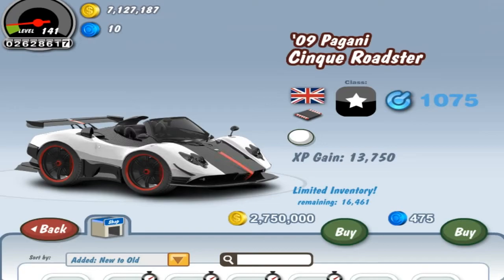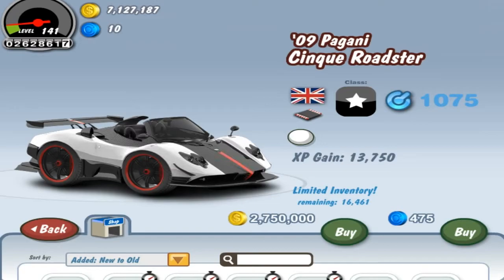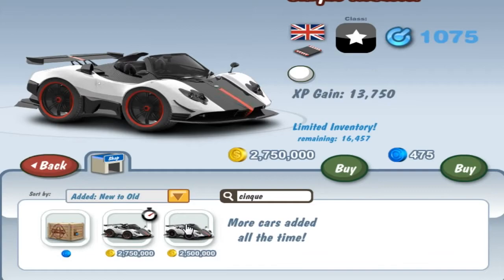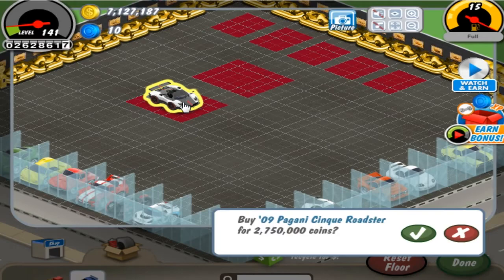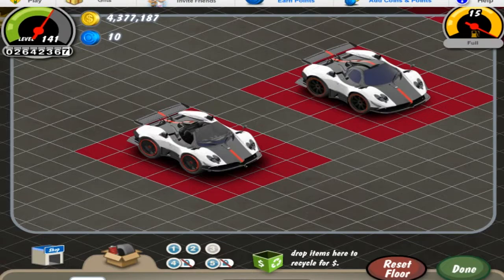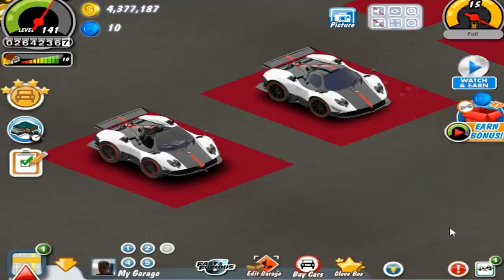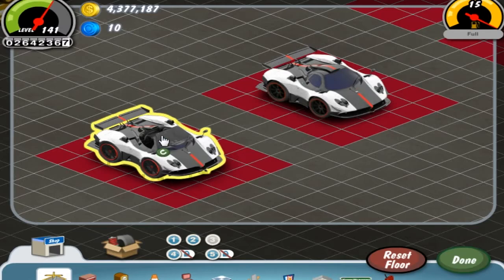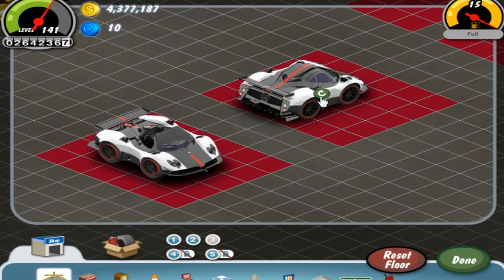Car Town: '09 Pagani Zonda Cinque Roadster Purchase & Review & Comparison to Coupe!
Not that I don't like this car, but this is just recycled.